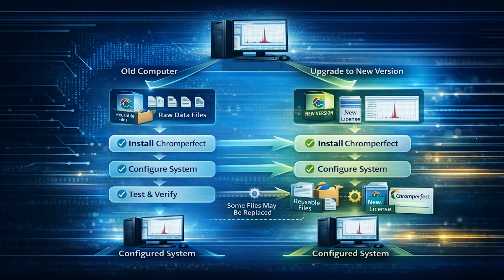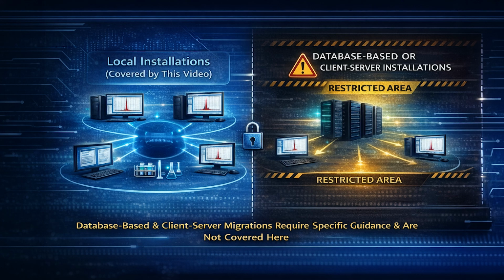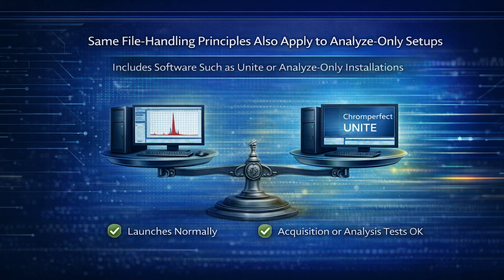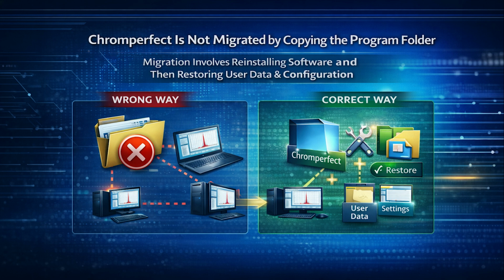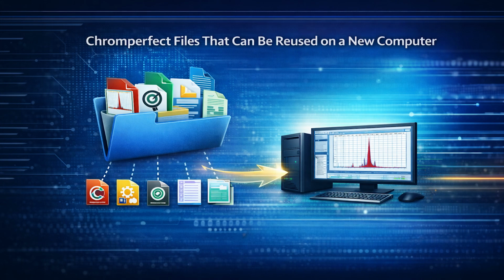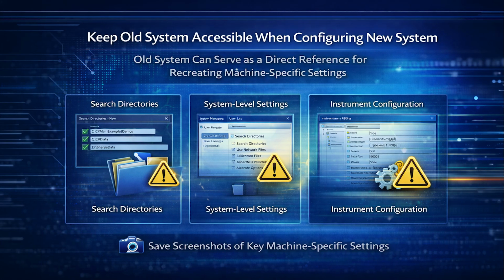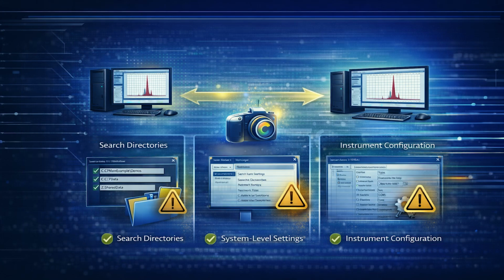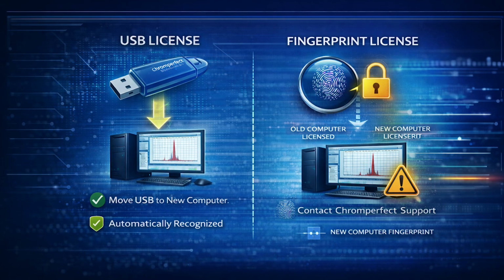Installing Chromperfect on a Replacement Computer (Migration & Setup Guide)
This video explains how to install Chromperfect on replacement computer hardware and migrate an existing data acquisition system. It covers what you can reuse, what must be reconfigured, and the common pitfalls that cause delays.

Blog post: [URL PLACEHOLDER — to be added after Step 2]

In this video, we focus on migrating the same version of Chromperfect to a new PC, using an existing license. If you are upgrading to a newer version at the same time, the process is very similar, but you will be using new installation media and a new license, and some files may be replaced rather than reused.

Before replacing hardware, confirm that your Chromperfect version is compatible with the Windows version supplied with the new computer. Many issues occur when a new PC ships with the latest Windows version and the existing Chromperfect software is not compatible. If you are unsure, check the Chromperfect website or contact our staff before purchasing or commissioning new hardware.

This guidance applies to the core Chromperfect software only. Database-based systems use a different migration process and are not covered here. Some larger installations also use a client–server architecture; this video can be a useful introduction, but client–server migrations have additional nuances, so client–server users should contact Chromperfect support before installing new hardware.

We also note that while this video focuses on data acquisition migrations, many of the same file-handling principles apply to analysis-only installations, such as Unite or Analyze-only systems.

We explain which file types are typically reused, including raw data, methods, calibrations, formats, sequences, and report outputs. We also explain which configuration items cannot be copied between machines and must be recreated on the new computer, including search directories and instrument configuration. Finally, we recommend keeping the old system available as a reference, or capturing screenshots of key configuration pages before the old PC is decommissioned.

This video is not intended as a guide to configuring your computer or laboratory network. It assumes the underlying PC and network are already correctly prepared, and focuses on getting Chromperfect installed and running once that foundation is in place.